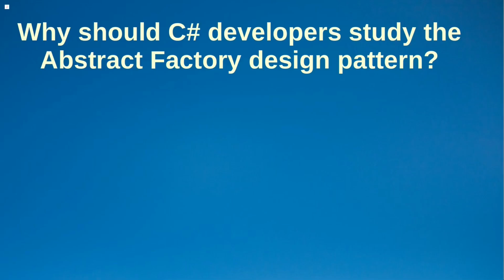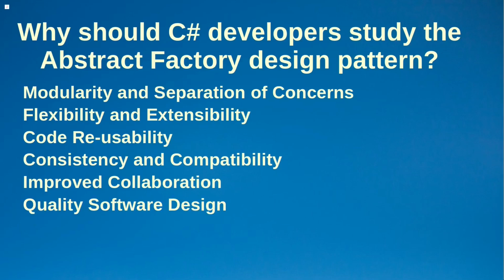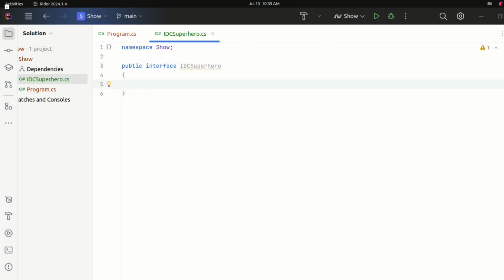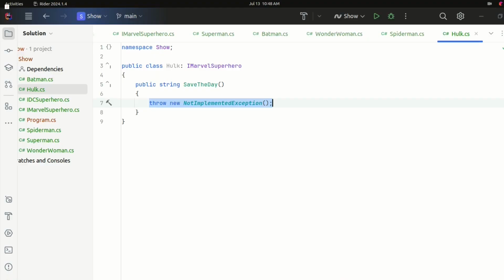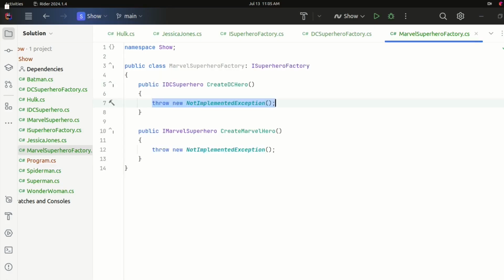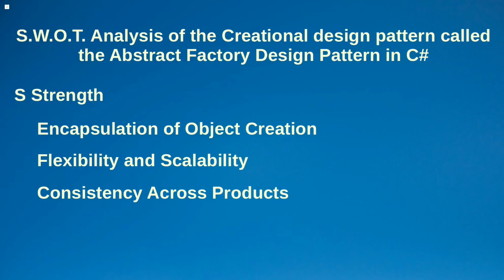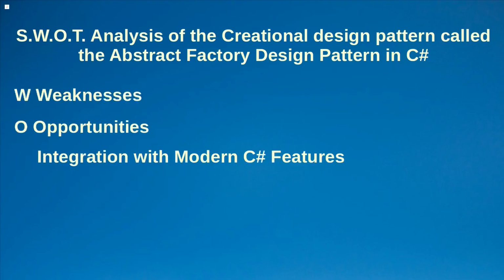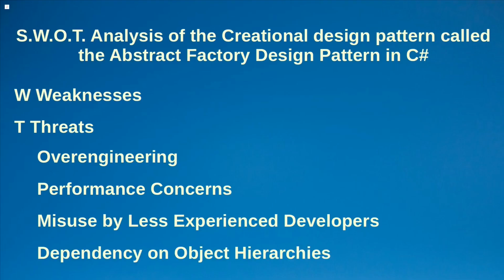C# Abstract Factory Design Pattern Explained | UML Diagram, Code Example & SWOT Analysis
Learn the Abstract Factory Design Pattern in C# and discover how developers create families of related objects while keeping applications flexible and maintainable.

In this lesson from The Ray Code, we explore one of the classic GoF (Gang of Four) Creational Design Patterns using C#. You'll learn what the Abstract Factory pattern is, why developers study it, understand its UML structure, walk through a complete C# implementation, and finish with a practical S.W.O.T. analysis.

The Abstract Factory Design Pattern provides an interface for creating groups of related objects without requiring client code to know their specific implementations. This helps reduce coupling and supports scalable, modular software architecture.

This lesson is designed for:

• Beginner programmers
• Computer science students
• Self-taught developers

🔥 In This Lesson You Will Learn:

✅ What the Abstract Factory Design Pattern is
✅ Why Abstract Factory matters in software engineering
✅ How families of objects work together
✅ Real-world object-oriented programming concepts

⏱ Video Chapters

0:00 Introduction
0:44 Why Study Abstract Factory
2:07 UML Diagram
2:47 C# Code Example
8:22 S.W.O.T. Analysis

💡 Why Developers Study Abstract Factory:

• Creates families of related objects
• Reduces dependencies on concrete implementations
• Improves maintainability and scalability
• Supports cleaner software architecture
• Strengthens object-oriented design skills

Follow along as we build a complete Design Pattern library using:

• C#
• C++
• Java
• JavaScript
• PHP
• Python